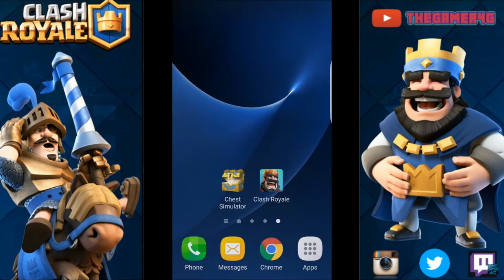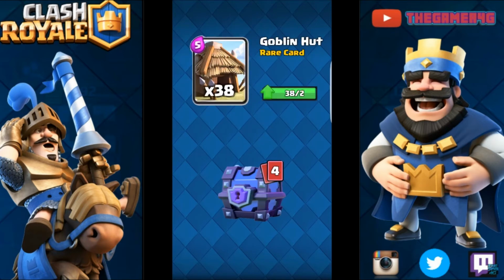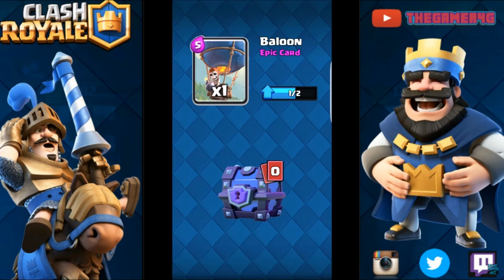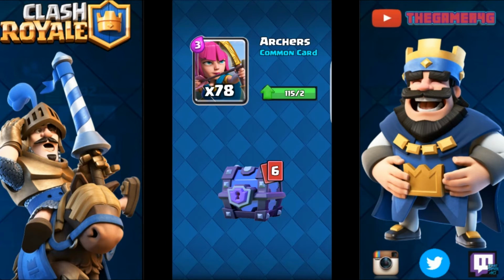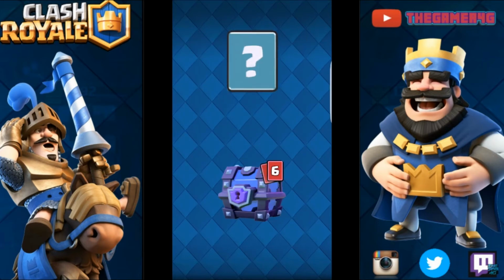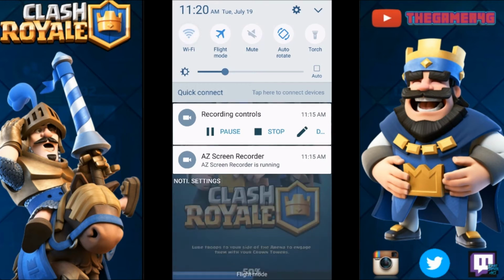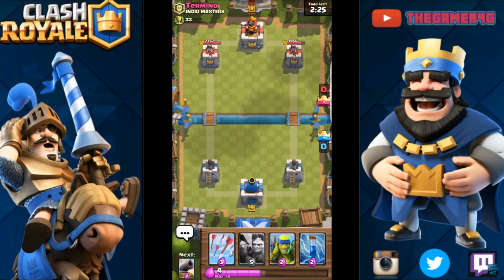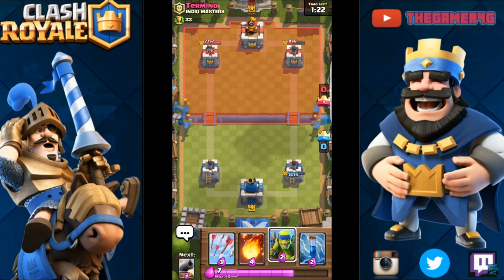WHY CAN'T I GET A LEGENDARY!? (Clash Royale Chest Opening Simulator)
**Want to get games for discounted prices? Or want to sell games? Then check out G2A!

Hey guys, what's going on my name is TheGamer4G and today we will be playing Clash Royale!! We will be opening chests in a simulator to see how long it will take for me to get a legendary since my luck is so bad in the actual game!